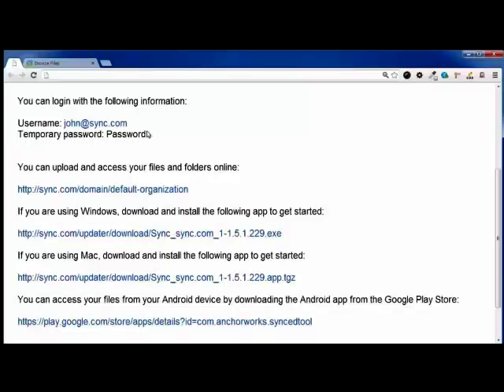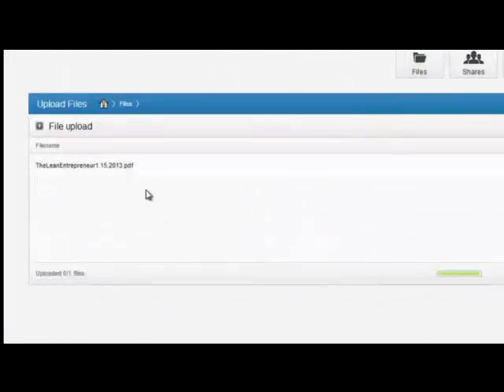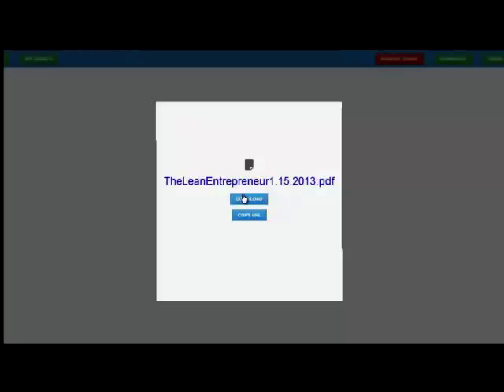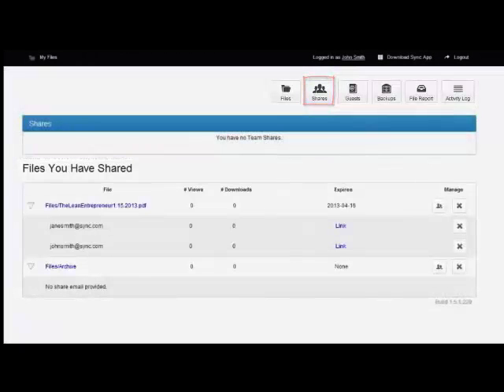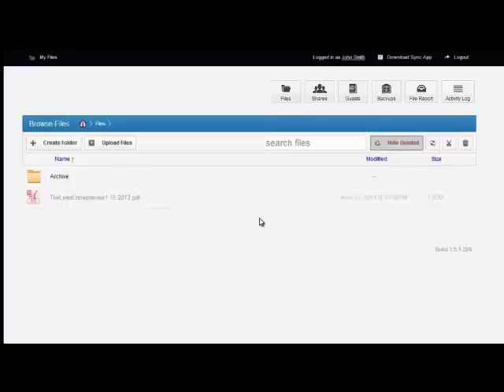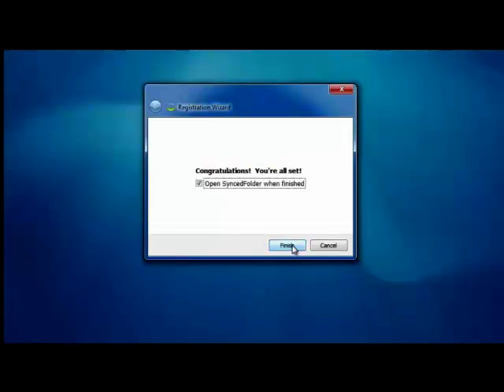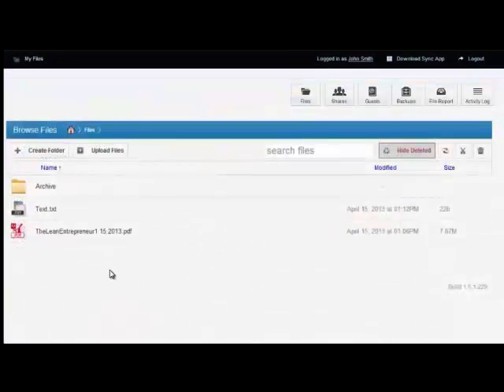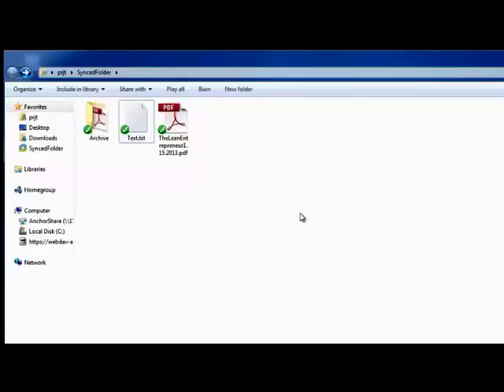Getting Started with ComConnect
Getting acquainted with the ComConnect web user interface, installing the application on your computer and downloading the mobile app